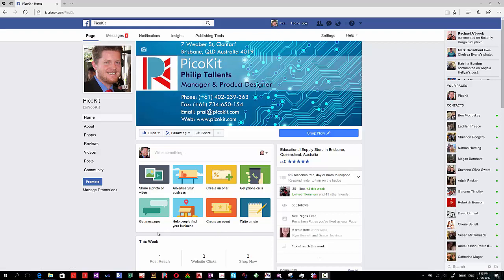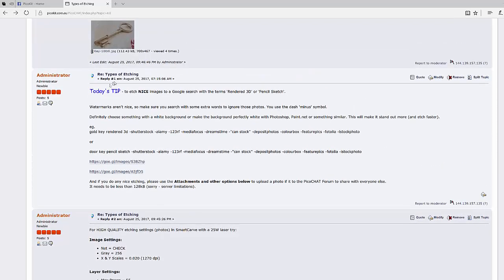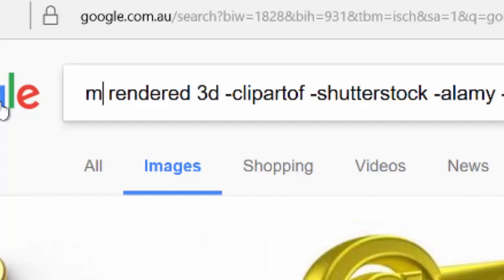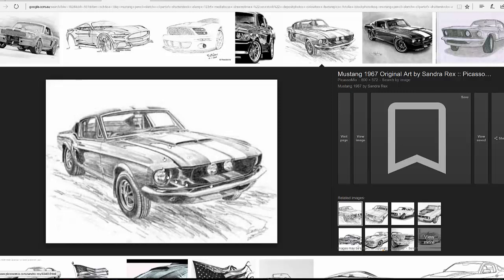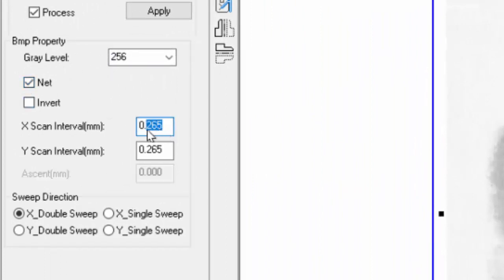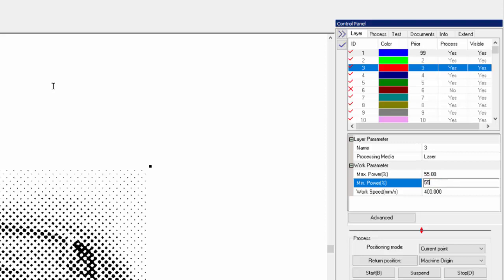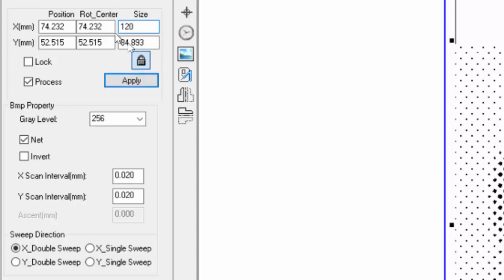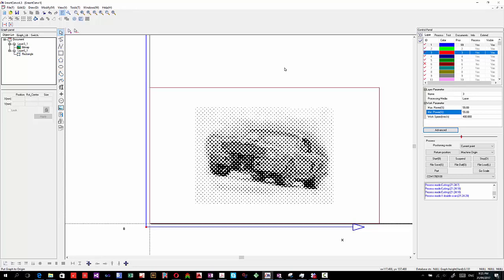High Res Etching with Smart Carve and the PicoCHAT Technology Forum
PicoCHAT - Maker Space Technology Forum
Learn how to do High Res Image Etching with the AVENGER and STINGRAY Laser Cutters from PicoKit.
The Smart Carve software has a great dithering pattern, but at first glance it may not seem to be refined. However, we think you'll be impressed by the result from just a 25W Laser at 1270dpi.

We do STEM Projects for schools (and STEAM) with Icon, ASM, and C Coding.
Our kits are home grown in Australia, and we also do Laser Cutters, 3D Printers, Soldering Tools, and Curriculum for Schools.

I hope you enjoy the videos. Thanks for your feedback!

Cheers,
Phil